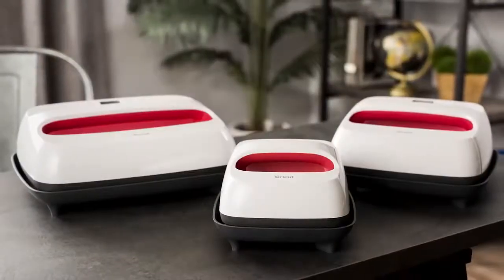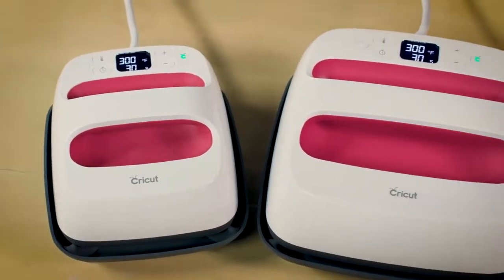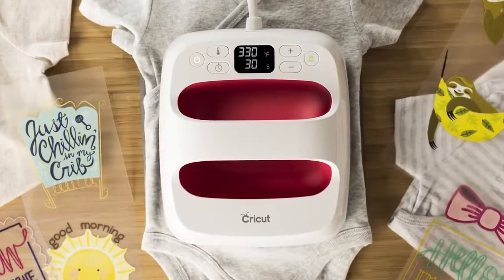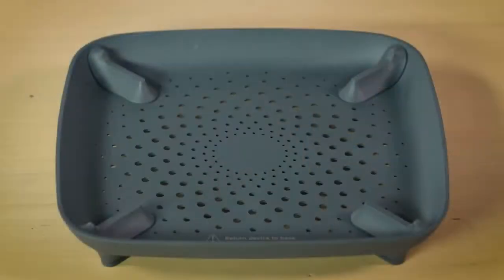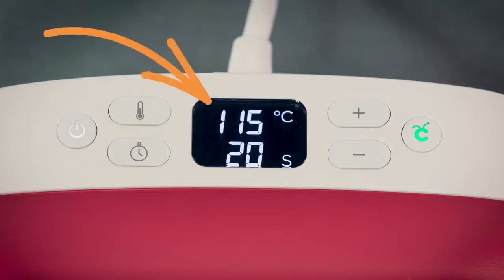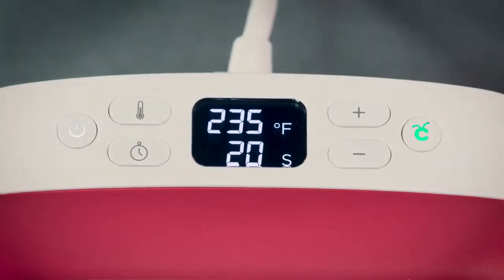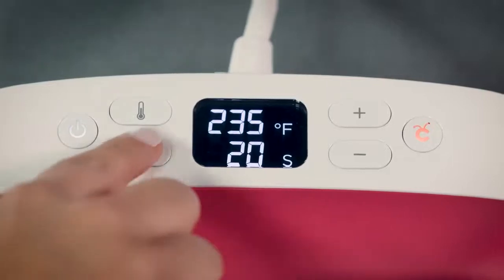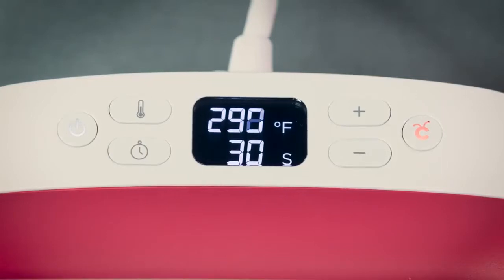Cricut Easypress 2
Your everyday iron-on essential. Now with adjustable heat up to 400℉ (205°C). Cricut EasyPress 2 gives you professional iron-on results in 60 seconds or less. Combining the speed of a heat press and the convenience of an iron, EasyPress gives you fast and foolproof results that really stick, even after repeated washes. Eliminate guesswork with rigorously tested time and temperature settings for every project, apply gentle pressure, and when the beep sounds, you’re done! Helpful safety features include an insulated resting base and auto-shutoff feature. EasyPress is lightweight, portable, easy to store, and compatible with major brands of heat-transfer vinyl material. And of course, it’s a perfect complement to Cricut cutting machines